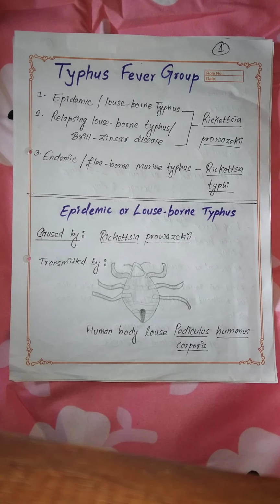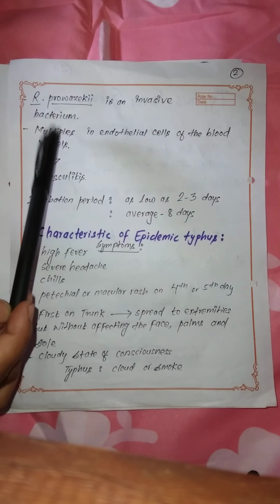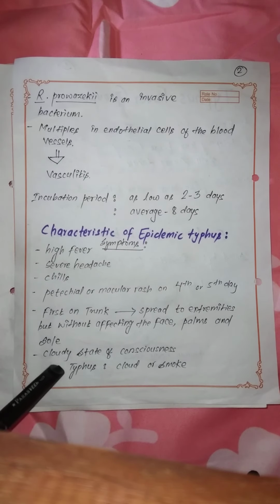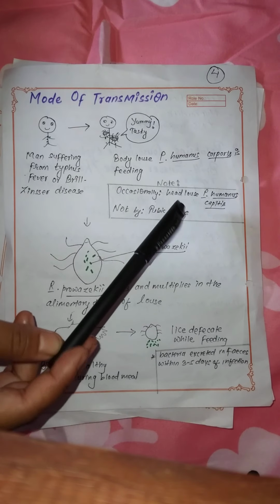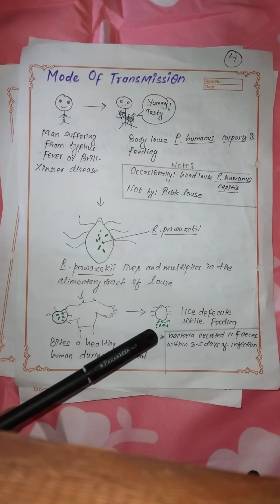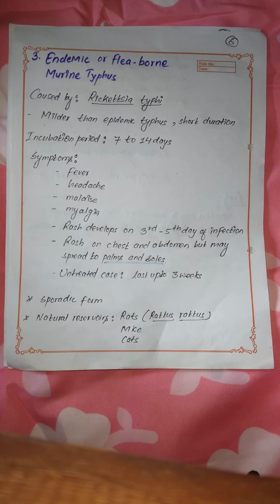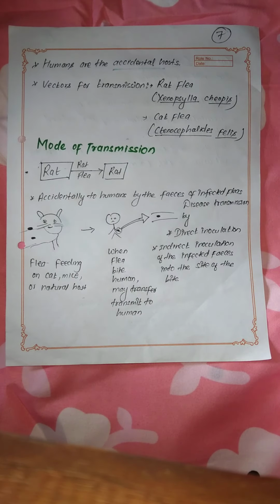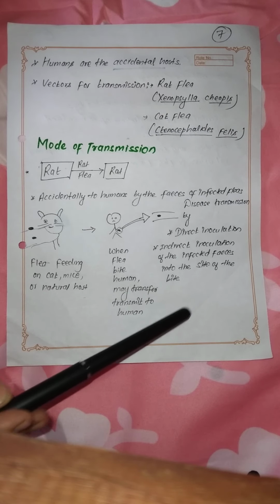Typhus Fever Group | Part-3 | Rickettsia | Biology tutorial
Hello friends,
In this video we have discussed the Typhus fever group of Rickettsia.
In the previous video we have discussed about the pathogenesis of Rickettsia.